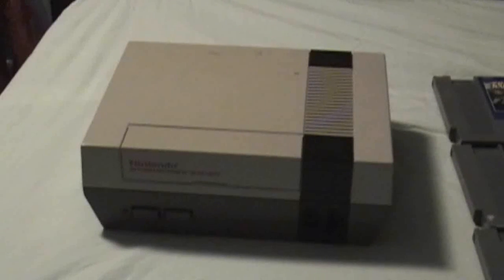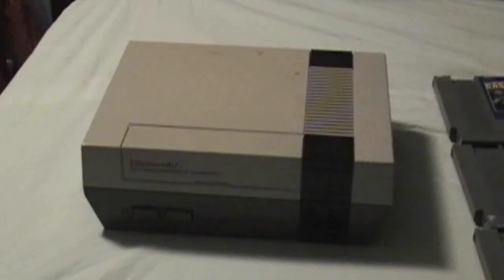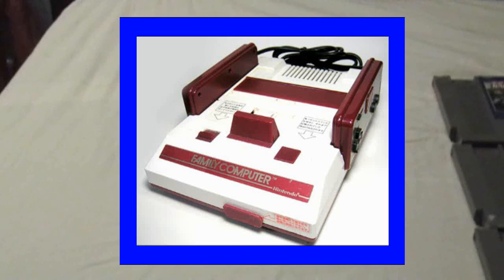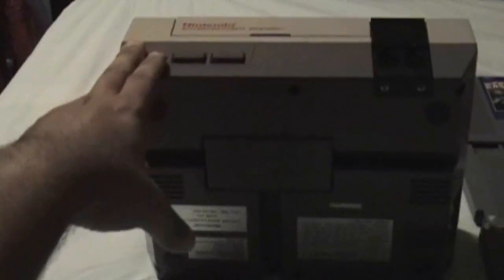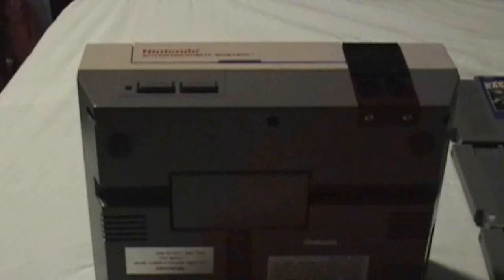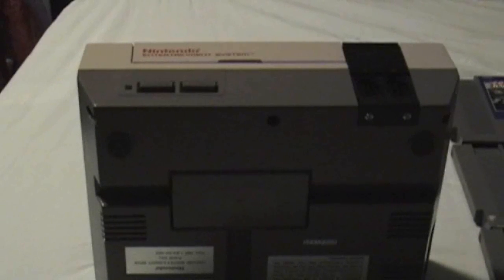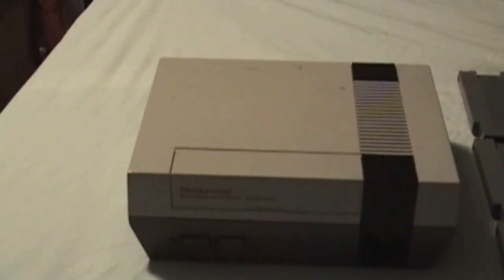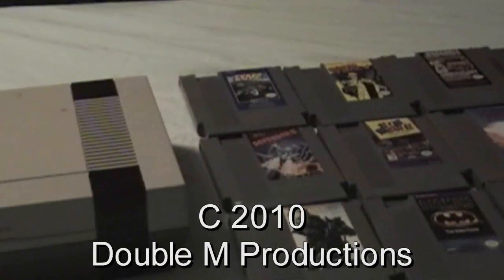An Introduction to Your Nintendo Entertainment System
For those of you who are just getting an NES for the first time, here's an introduction to your NES.